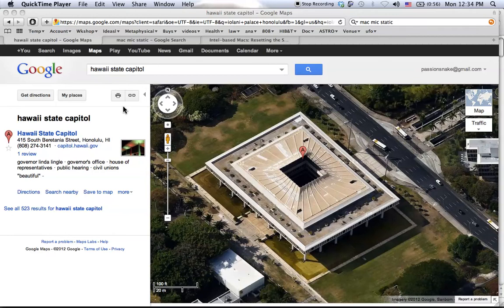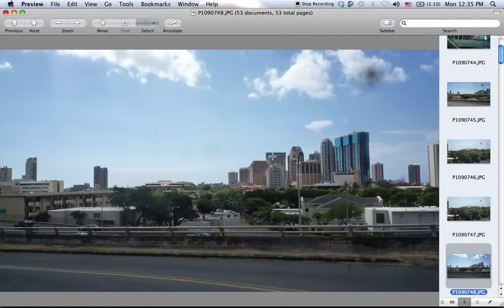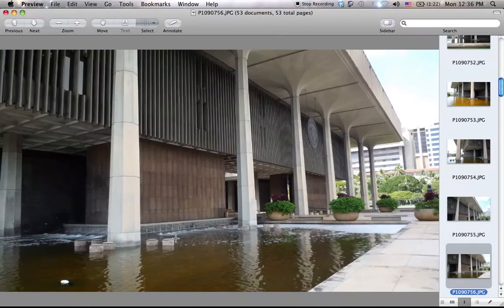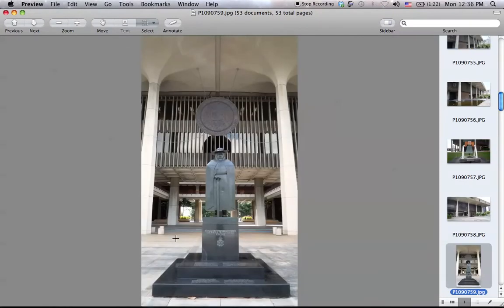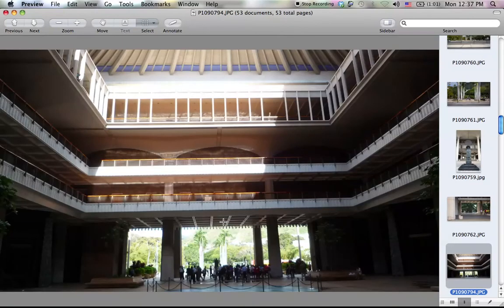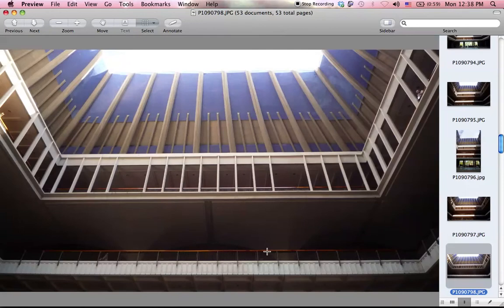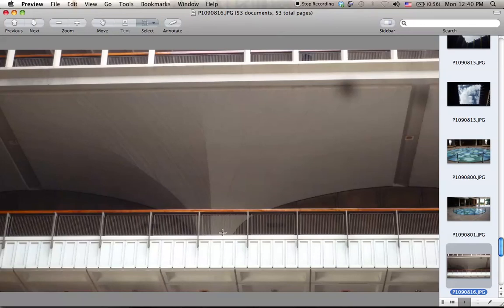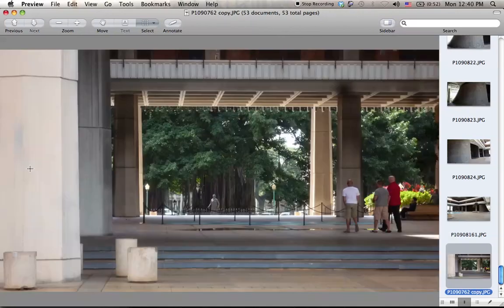Hawaii State Capitol Sun Temple Masonic Sorcery Magic 1of3